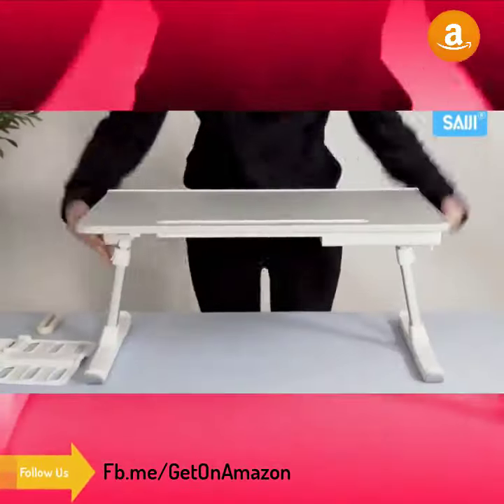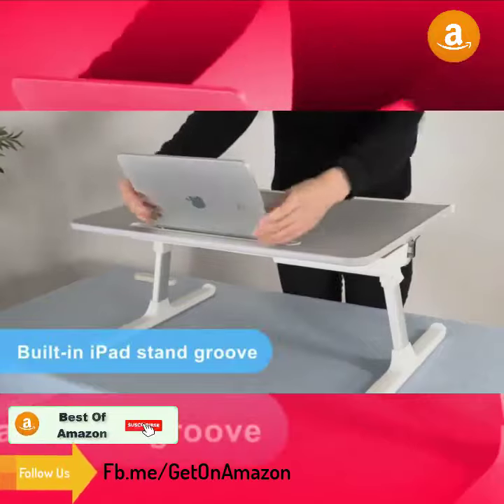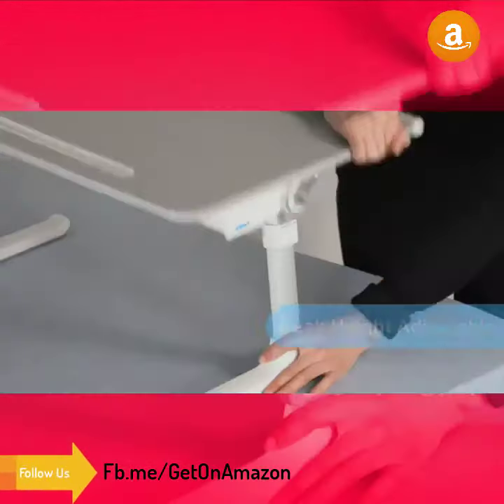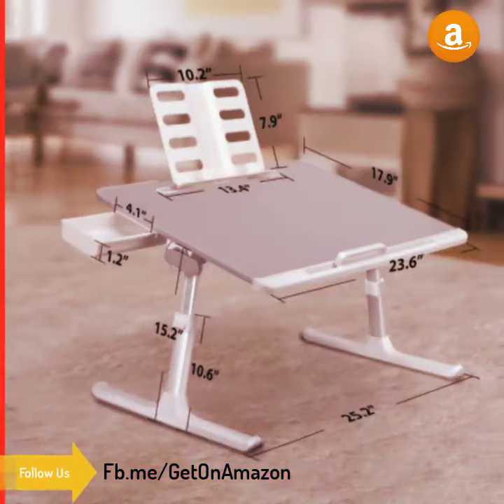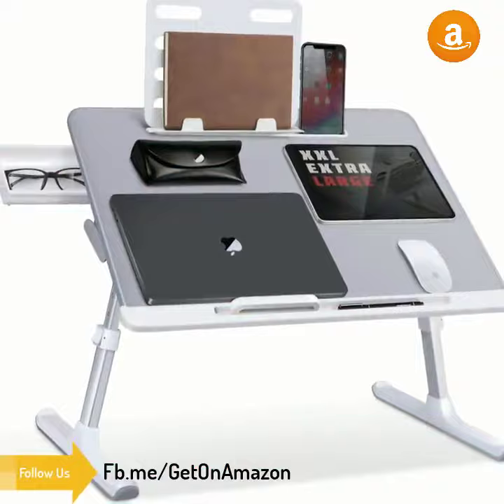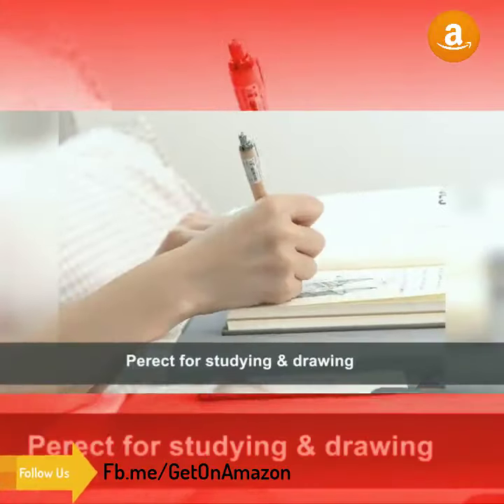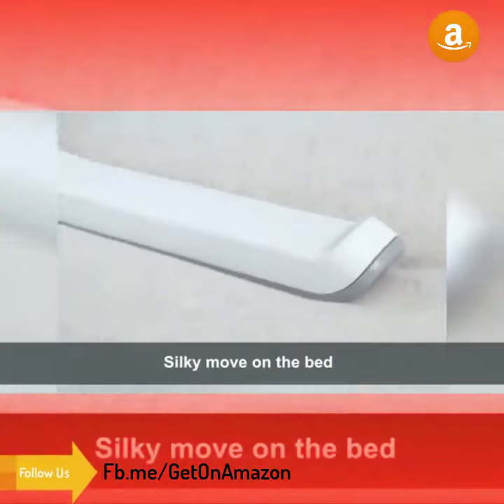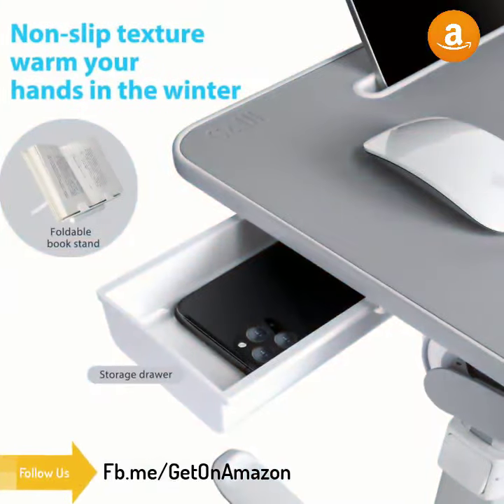Laptop Bed Table - Laptop Bed Tray | Laptop Bed Tray Amazon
Laptop Bed Table
⭐️⭐️⭐️⭐️ 4.7 Out Of 5 Ratings
Price : $89.99
!!!Hurry Up!!!